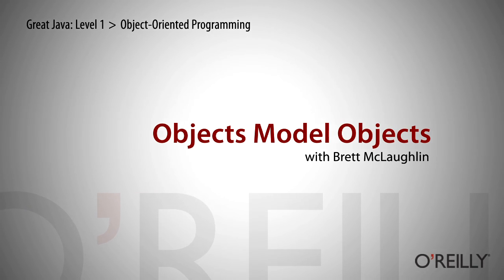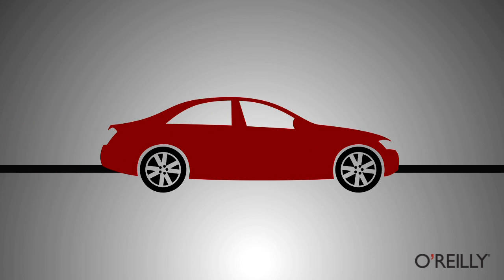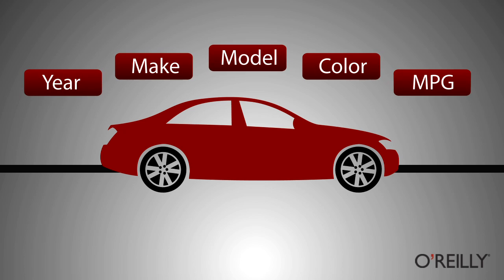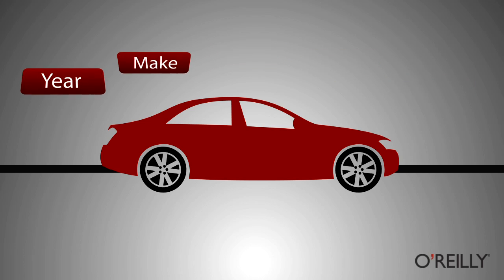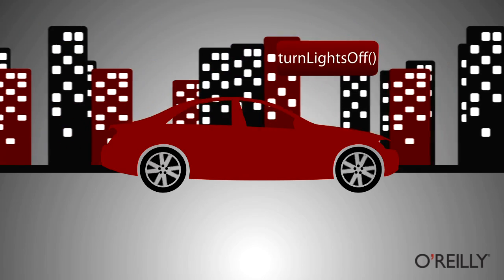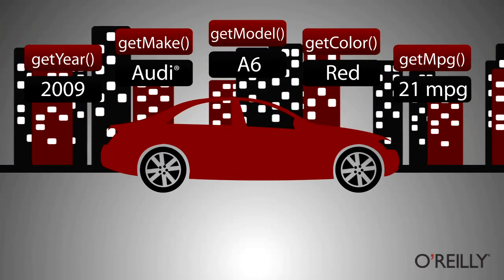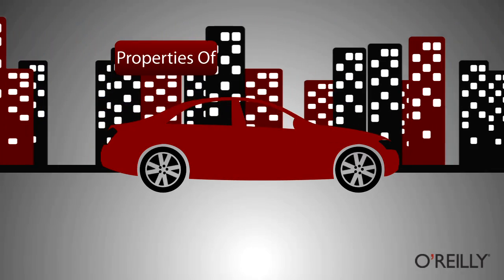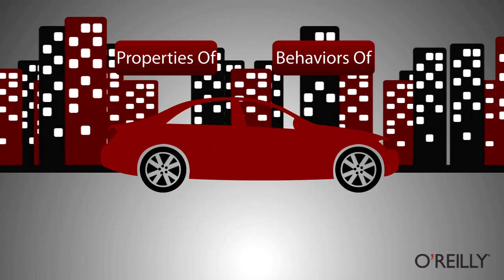What's an object in Java? (OOP)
Interesting description of what's an object in object oriented programming language such as Java.